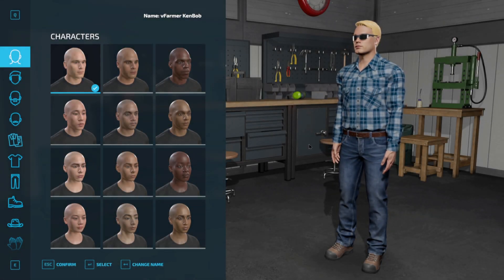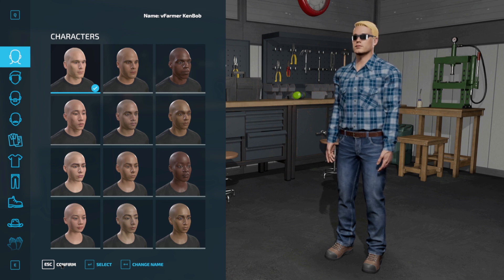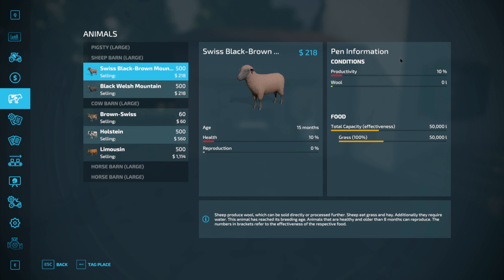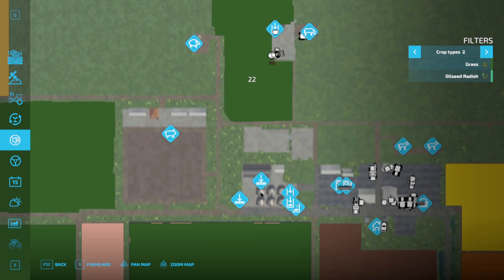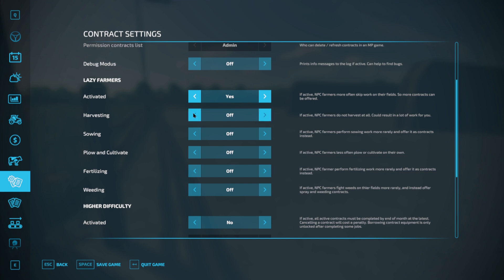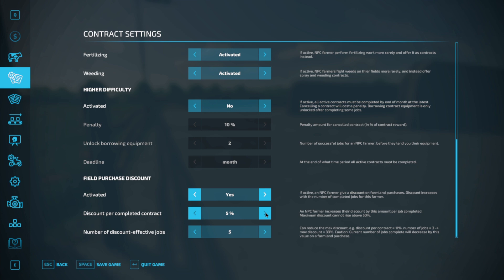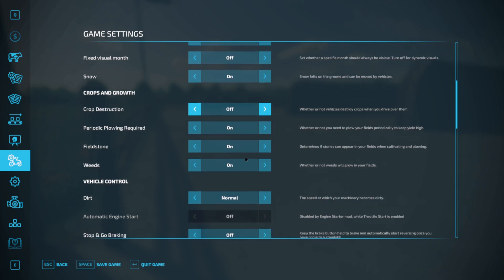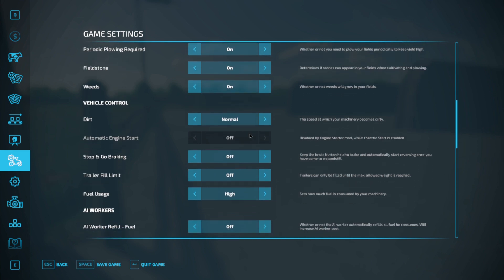FS22 Cow Farm Kid's Challenge (Ep 1) Map Introduction, Setup & Equipment Tour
This series is dedicated to my six kids that are away from me for the Summer. Before they left I mentioned doing this map as a challenge to see how far I could progress on it while they are gone, and recording it so they could see my progress. They loved the idea so a new project was born.

I have wanted to be a dairy farmer for several years now, and unless something miraculous happens that will remain a dream for me, so this is my way to live out that life with my kids in a virtual world, for now. This is the first time I have published a video in over a year (although I do have recorded content that just needs editing and uploaded) and I still am dealing with very limited vision so please have patience if you see errors here and there as I'm doing my best to make it interesting and entertaining at the same time. Thank you so much for your continued support. Have a great day and stay safe out there.

Our work for today:

We're setting up the map and vehicles and taking a small tour of it all today.

My vision for the series:
1) This is a challenge from my kids to see how far I can grow the map and take it over during the 3 months they are away from me during the Summer of 2023.

2) Have lots of fun and gain as many subscribers as possible through interaction and interest in this series and this channel. :)

The Cow Farm (Including Cow Farm Extreme) Map by -[ABT]-FrankyY is available for download from the FS22 in game ModHub.